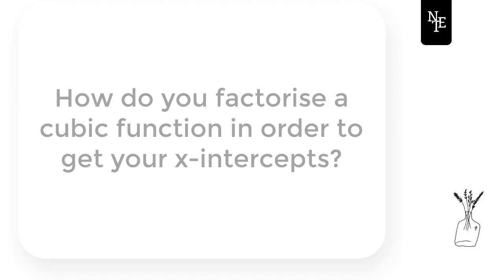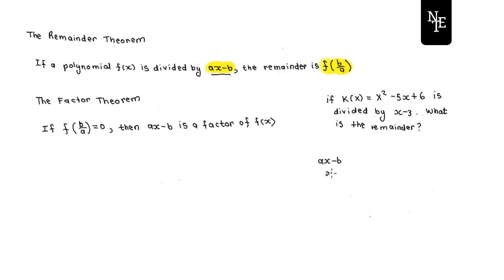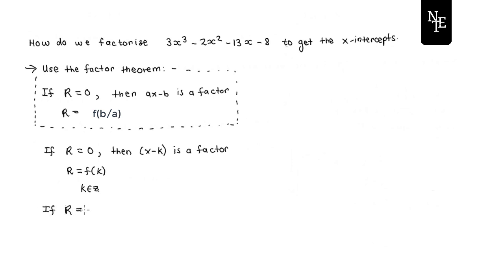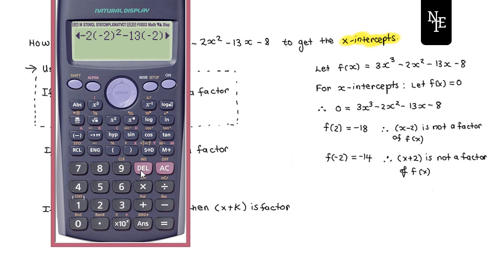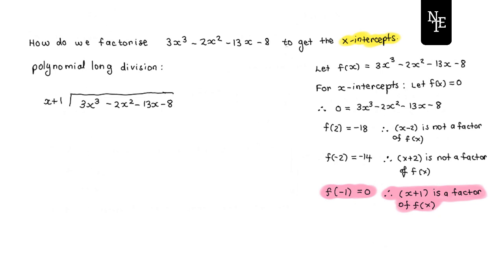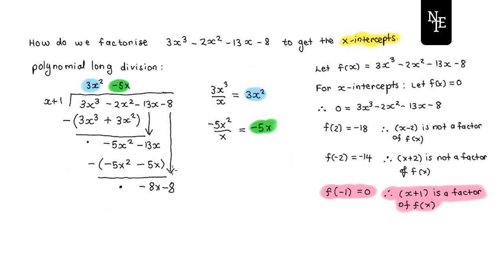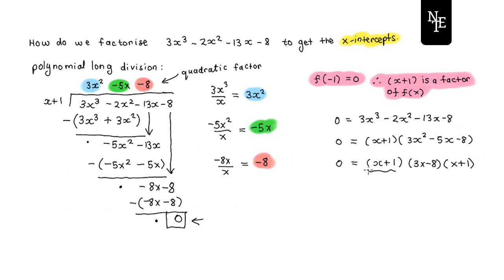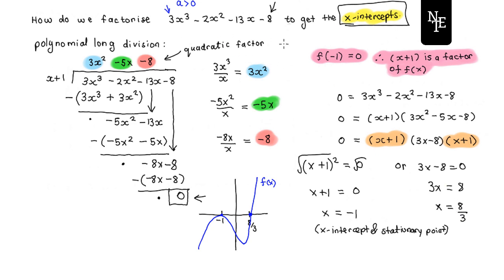Grade 12 Calculus Student Question How to factorise 3x^3-2x^2-13x-8 to get the x-intercepts|NTE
Grade 12

In today's video, we are discussing a student question about how to use polynomial long division t factorise the third degree polynomial, also known as a cubic polynomial in order to find the x-intercepts. This is done by applying the factor theorem, which states that

if f(b/a) =0 , then (ax-b) is a factor of the cubic function

To learn more about this topic be sure to check out the full Calculus playlist here:

Topics covered:

•How to factorise third degree polynomials/ cubic
•How to apply polynomial long division

⭐ Image Credit

                                                             NTE
                                          # Grade12HasNeverBeenEasier

Hosted by:
-Nthabiseng Maimela